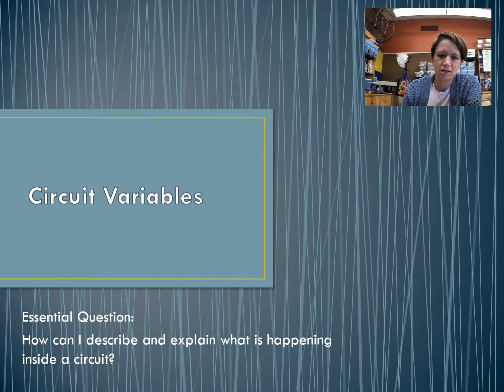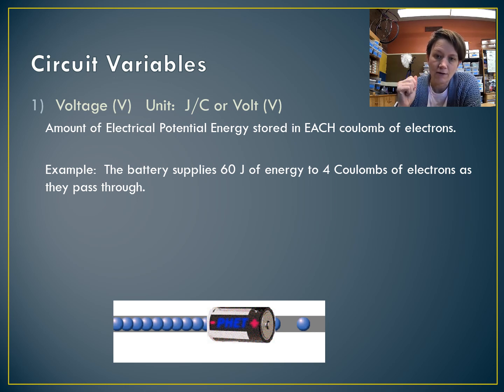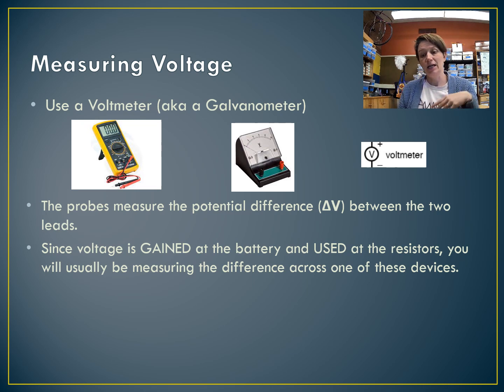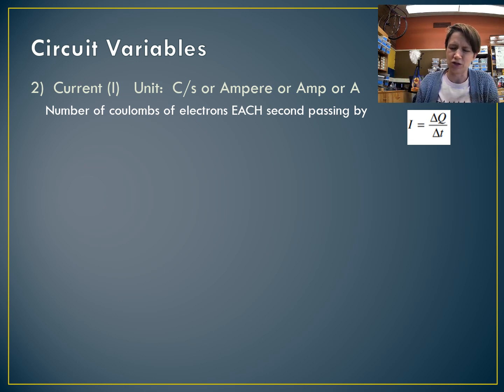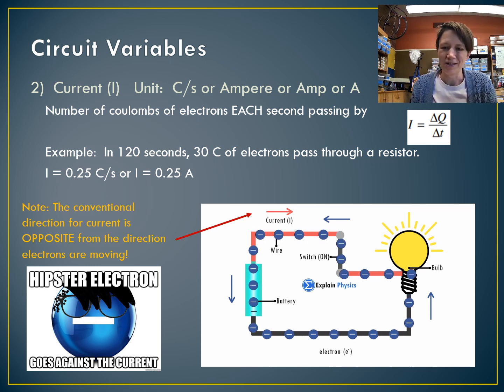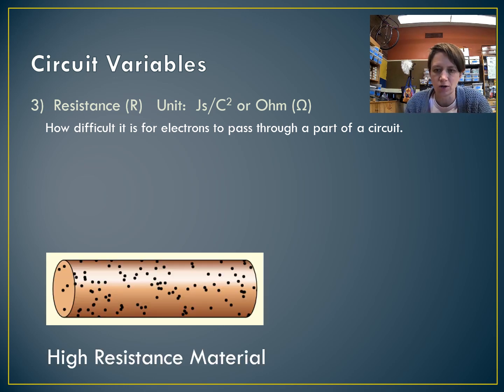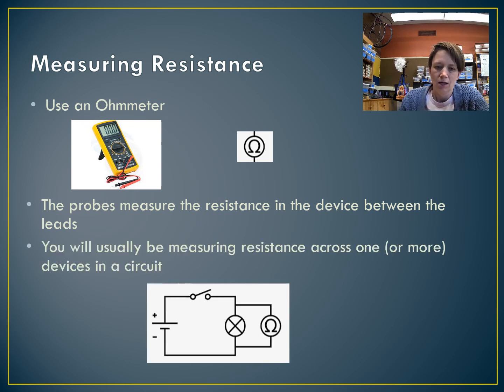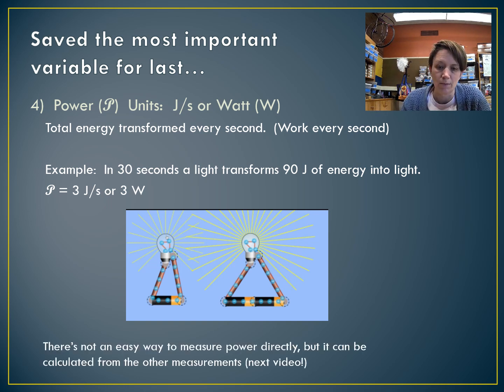2 Circuit Variables video